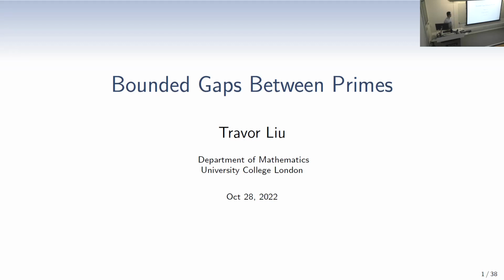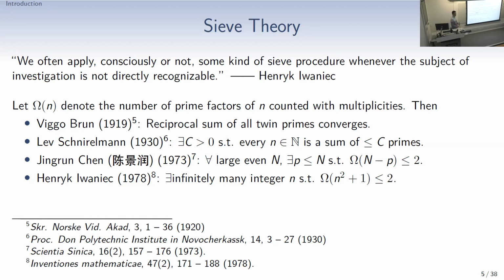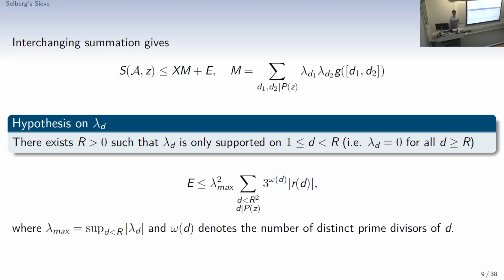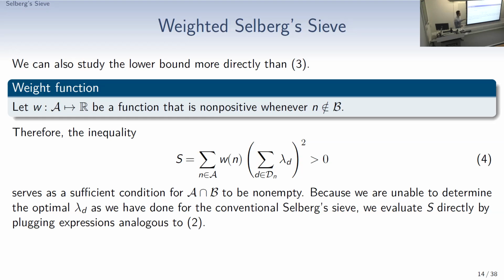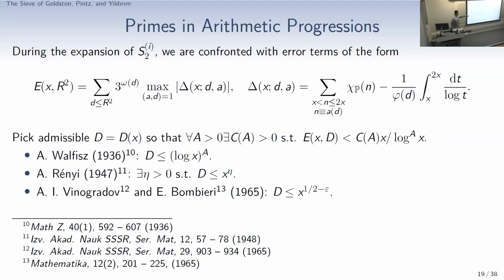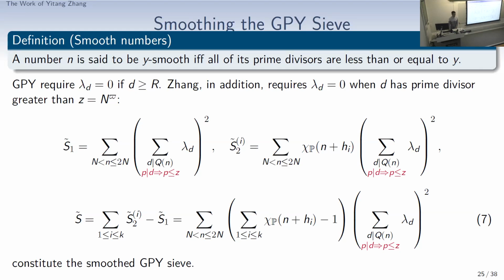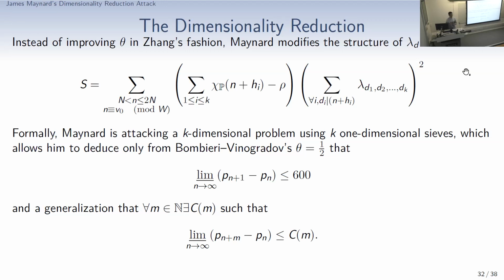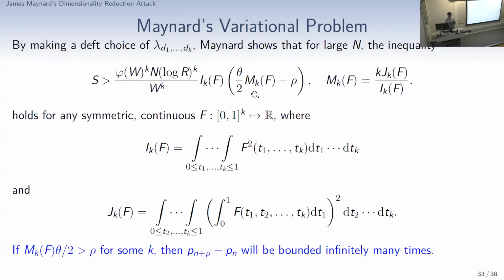Bounded Gaps Between Primes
Speaker: Zihao (Travor) Liu
Location: Gordan St (25) Math 500
Abstract: In 2014, Yitang Zhang proved that there exists infinitely many pairs of consecutive primes with gap less than 7*10^7, an astonishing progress towards the twin prime conjecture. Few months later, this upper bound is sharpened to 600 by James Maynard, who received Fields medal in 2022 as a result of this achievement. Although Maynard's method is essentially independent from Zhang's, their works are built upon a sieve developed by Goldston, Pintz, and Yıldırım in 2009, whose ideas turn out be motivated by a 1947 research by Atle Selberg. In this colloquium, we will launch an ambitious adventure into the impressive works of these mathematicians. Pre-knowledge in analytic number theory is not required but would be helpful.